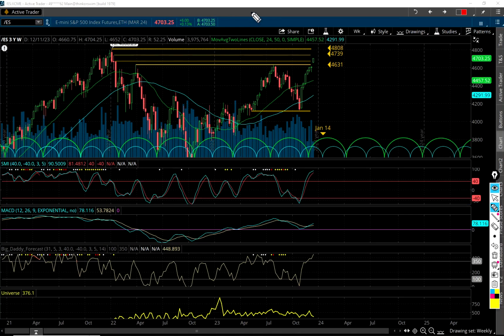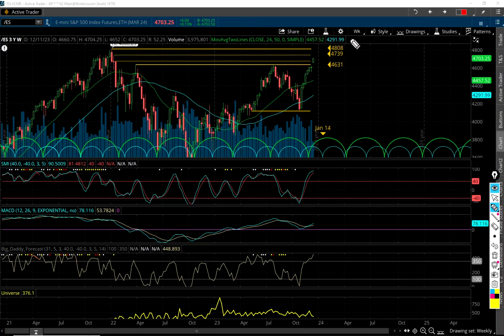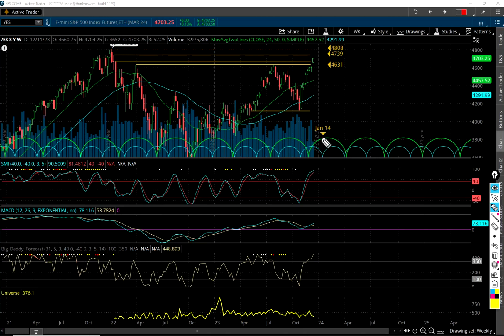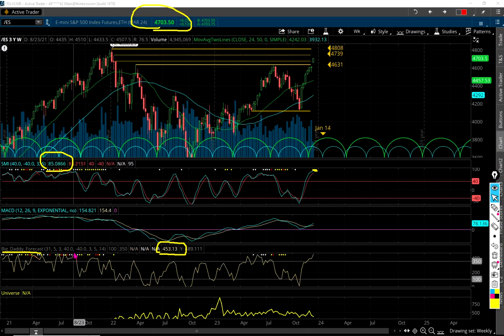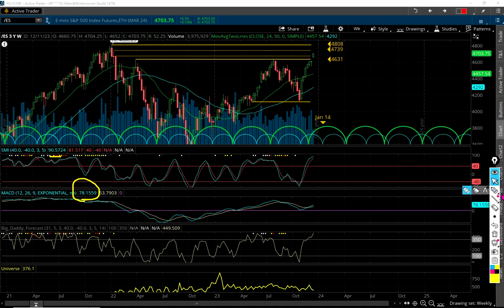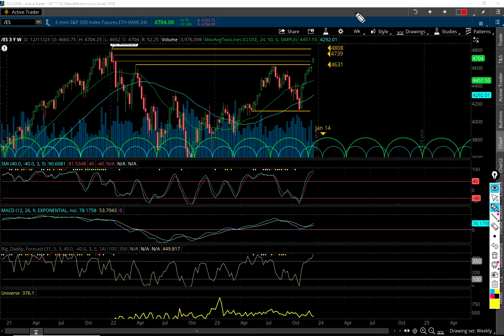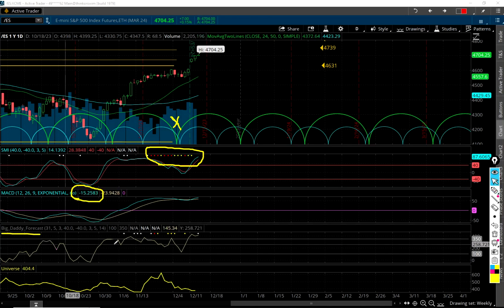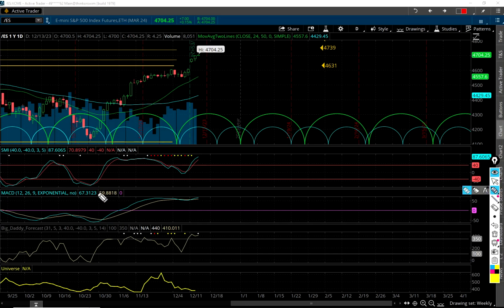S&P 500 and Trade of the Day!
If you haven't already, make sure you download the Discord app first
You may need to sign-up using a windows desktop or laptop first, then you can use a mobile device afterwards if you want to.